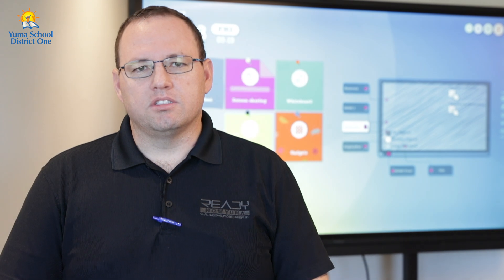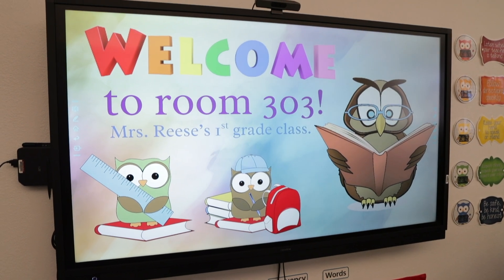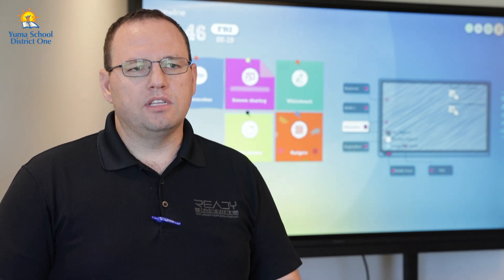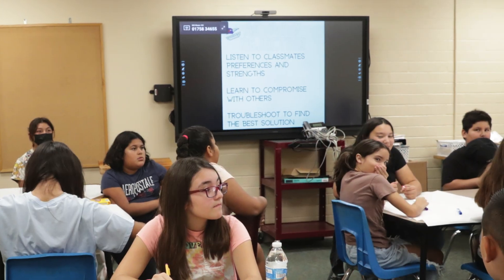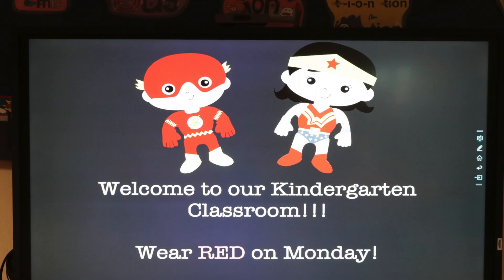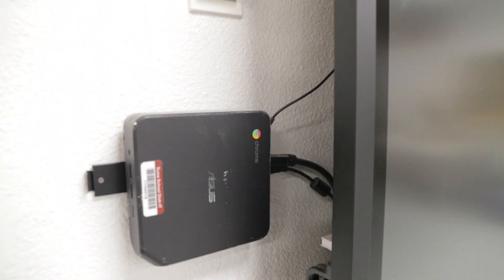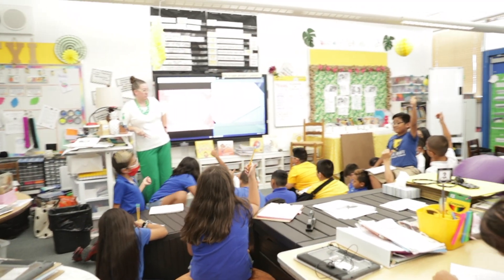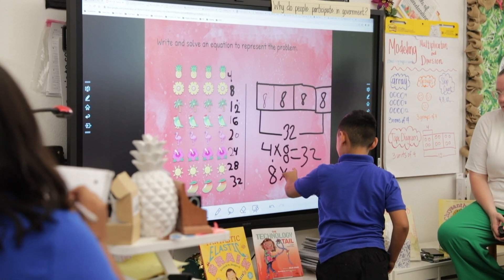Newline Boards in Every Classroom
Over the summer months, district staff came together to procure, prep and install 450+ Newline boards in every classroom across Yuma School District One.  Leading this project, the IT Department remains invaluable to our district.  Their support and knowledge keeps our students and staff outfitted with the technological tools needed to be successful.